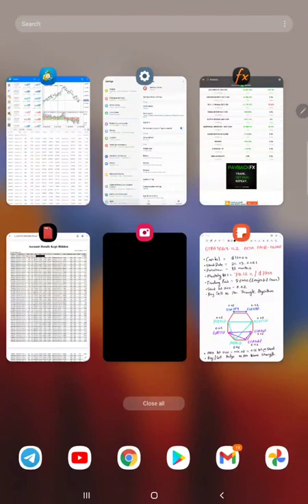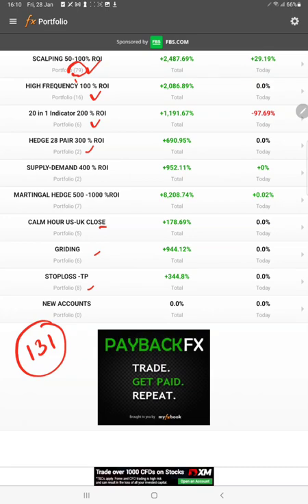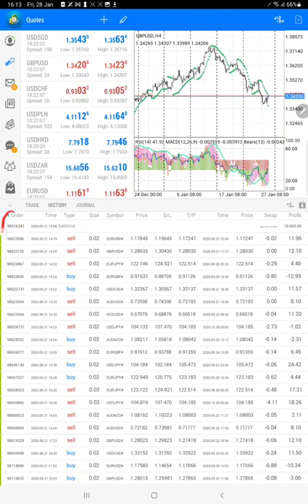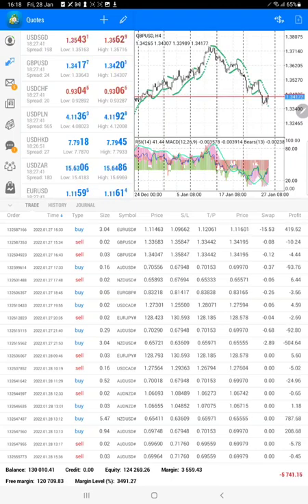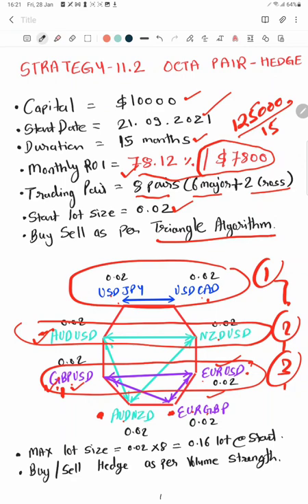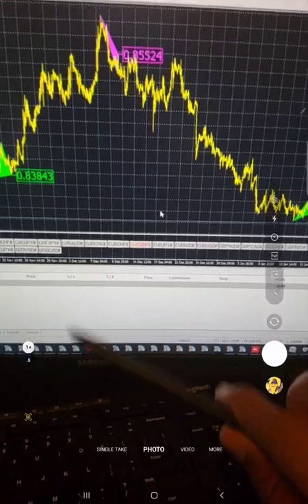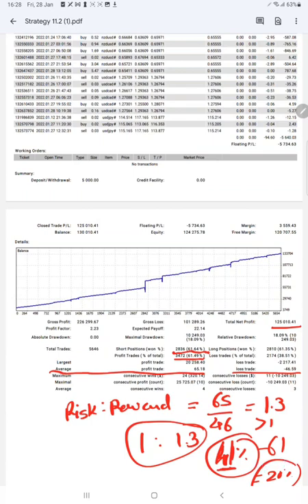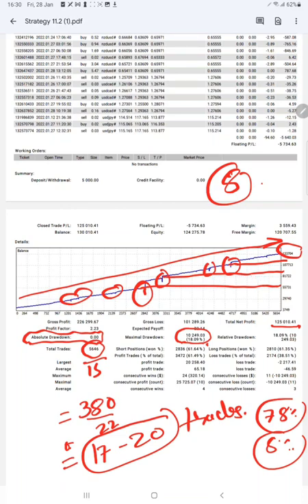STRATEGY 11.2 OCTA HEDGE PAIR 1250% TOTAL ROI & 78% MONTHLY ROI PART 1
00:00 Introduction
01:40 MyFxBook Portfolio
03:10 MT4 Trading History Portfolio
07:05 How does strategy work
12:10 Trading Statement Analysis